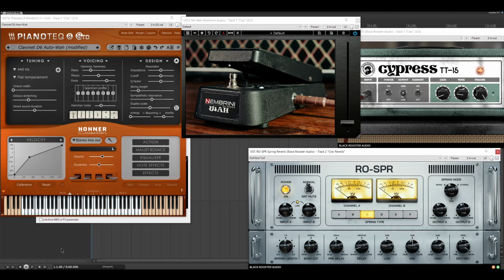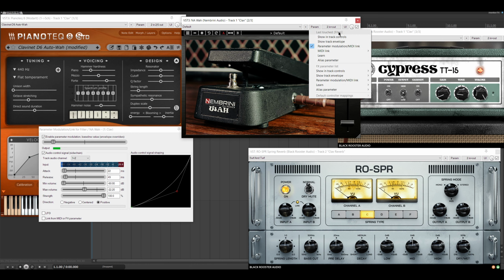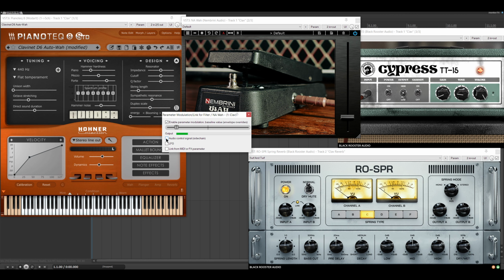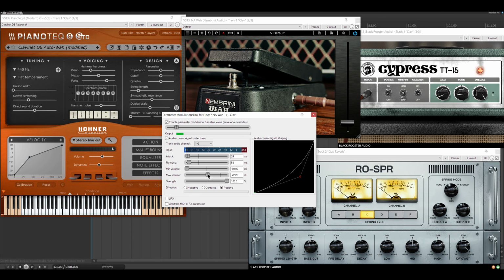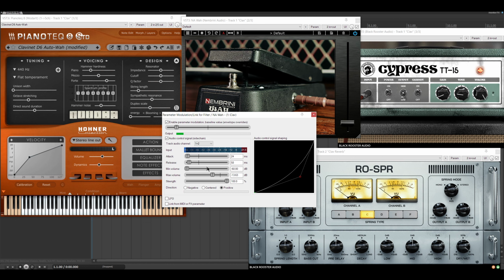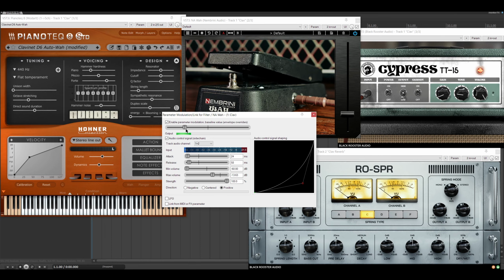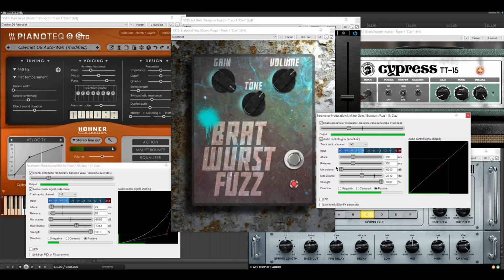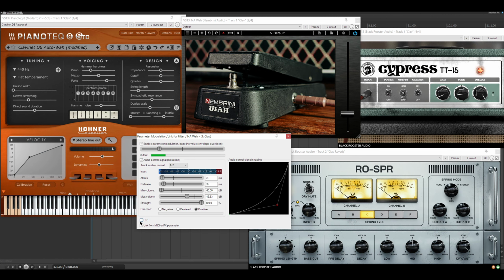Turn Any Wah Plugin into a Touch Wah in REAPER!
Check out my official shop for NAM Models, IRs, and more! I figured this trick out when I realized I didn't have a touch wah plugin on hand, but it can do much more than just that. You can use REAPER's Parameter Modulation function in Audio Control Signal mode to control a wah plugin with your playing. You can also use LFO mode to create an auto wah effect. Beyond this use, you can control any parameter of any plugin however you want with this method!

Come hang out on the Discord and download my free IR's